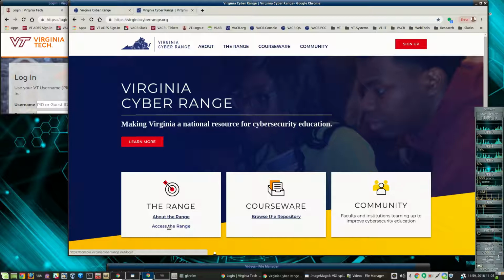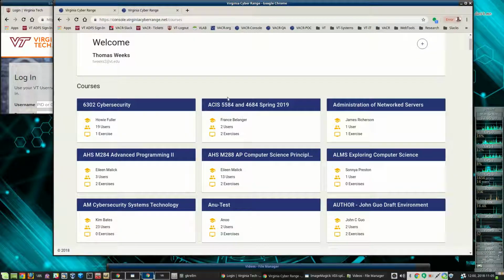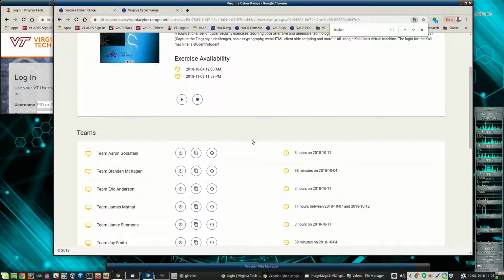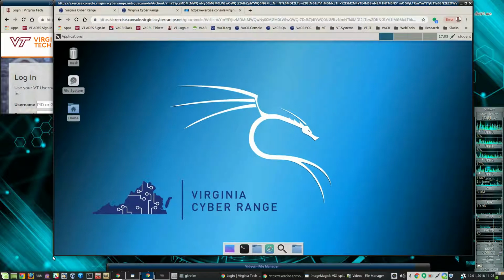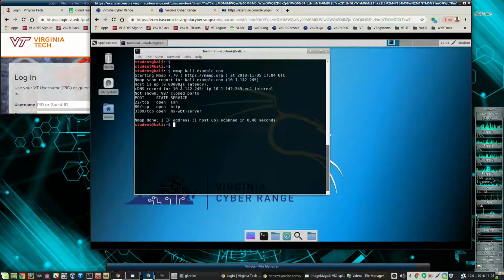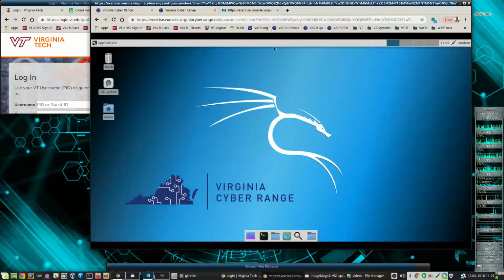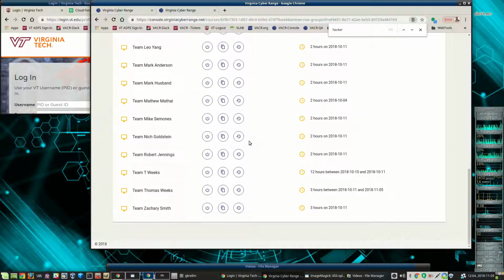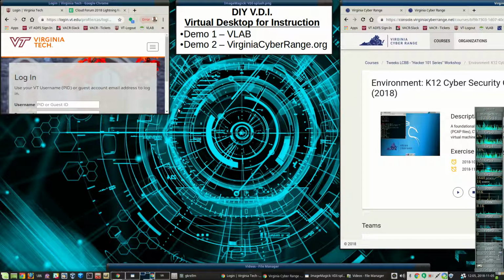VACR Video_Desktop_for_Instruction_src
Another DIY Video Desktop for Instruction demo of a VT/VA Cyber Range created VDI system that uses an AWS cloud backend, Apache Guac HTML/RDP gateway and completely custom Cyber-Security-LMS front end for state CyberSec educators.